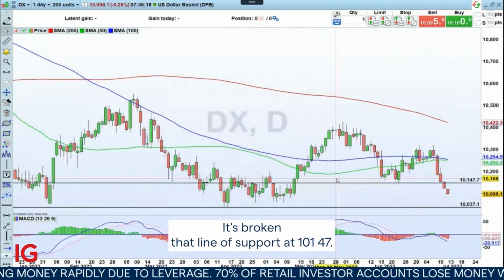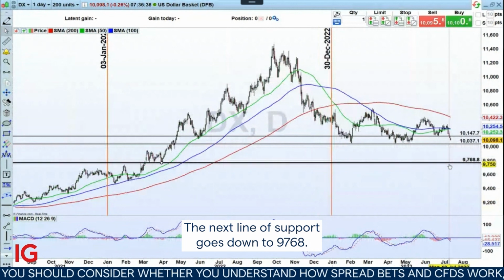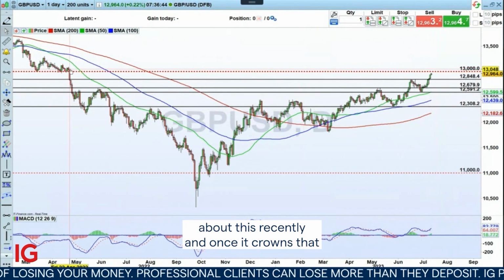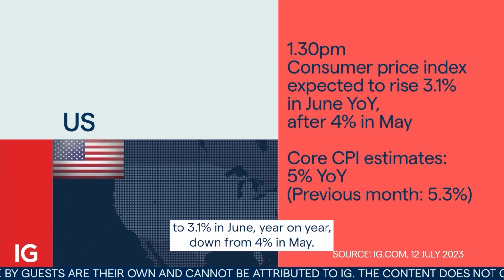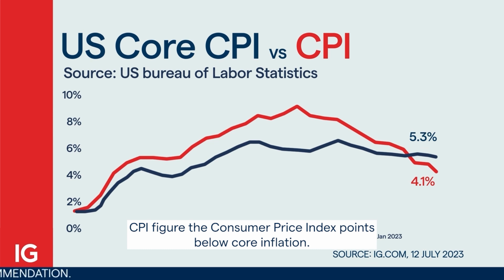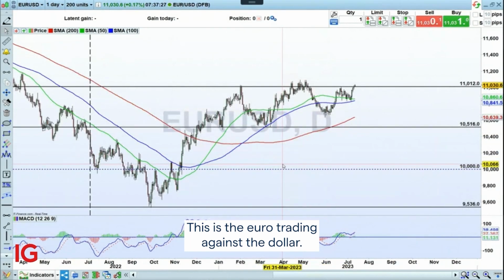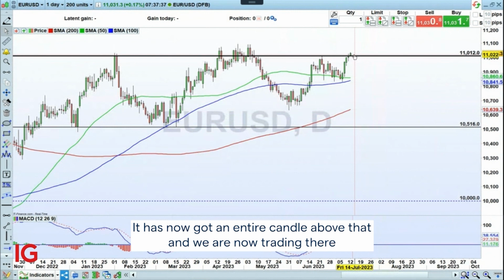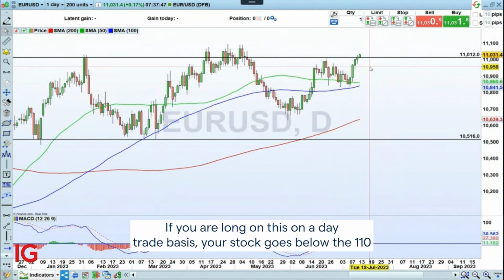Will US inflation data today turn around USD weakness?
The dollar continues to weaken ahead of the US consumer price index later today, trading at its lowest since 8 May against the euro. Headline CPI is expected to decelerate to 3.1% in June YoY, down from 4% in May. Core CPI growth is also expected to slow to 5%, after a 5.3% print in May. If that stubborn inflation continues though, will it have the power to add weight back in the dollar.